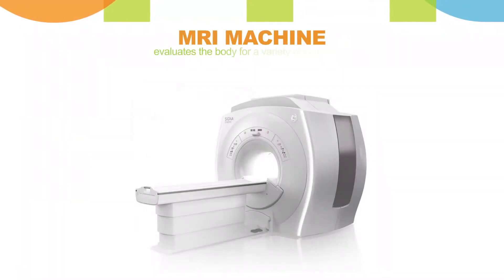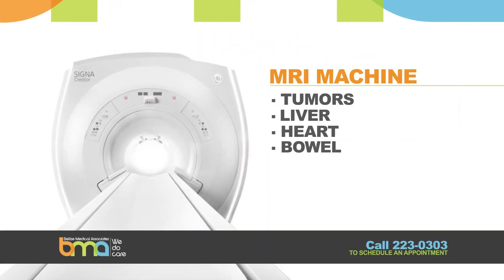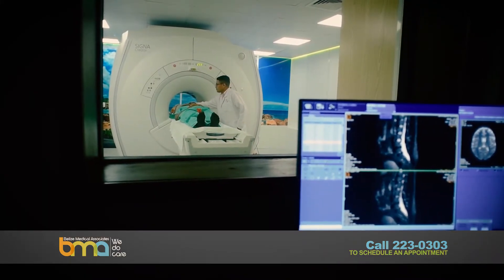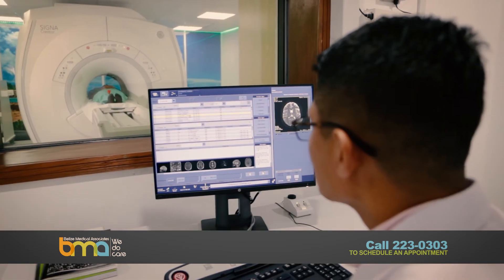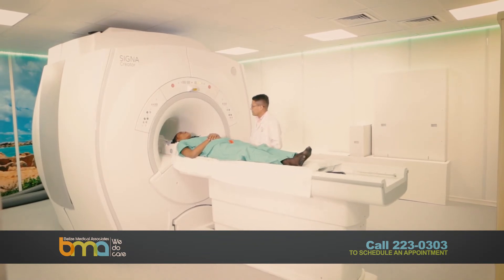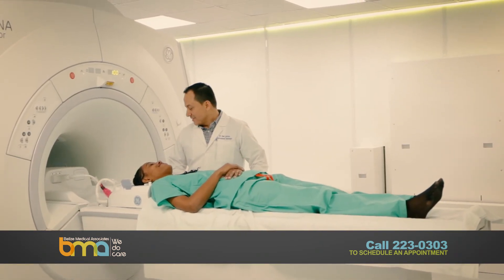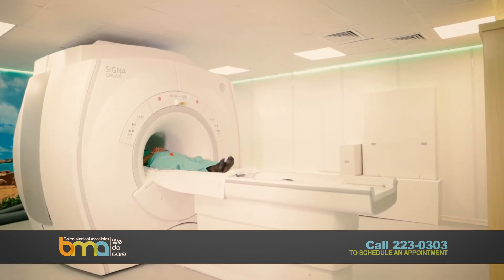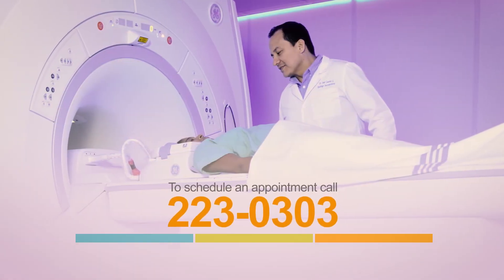Belize Medical Associate's Modern Imaging and MRI Services (2021)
Belize Medical Associates New state-of-the-art MRI Machine in NOW Available!
Introducing the Signa Creator 1.5T * channels, MRI_Machine!
The machine uses a powerful magnetic field, radio waves, and a computer to produce detailed pictures of the body's internal structures that are clearer, more detailed, and more likely to identify and accurately characterize disease than other imaging methods.
It is used to evaluate the body for a variety of conditions, particularly of 🔵the brain and 🔵spinal cord but can be used for other conditions such as 🔵tumors and diseases of the 🔵liver, 🔵heart, and 🔵bowel. It may also be used to monitor an unborn child in the womb. MRI is non-invasive and does not use ionizing_radiation.
You now have access to the most advanced imaging equipment, in a professional setting that is designed for your ease and comfort.

5791 St. Thomas Street